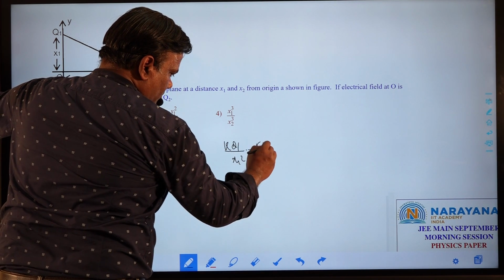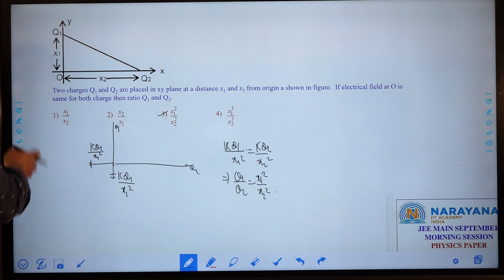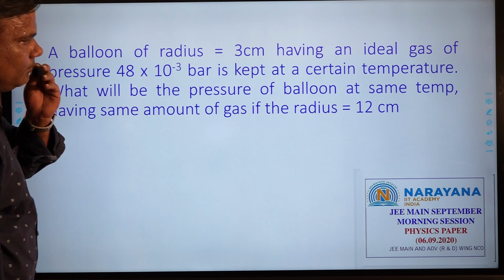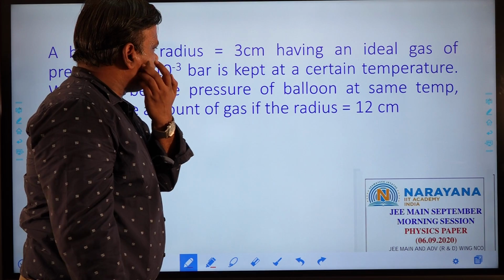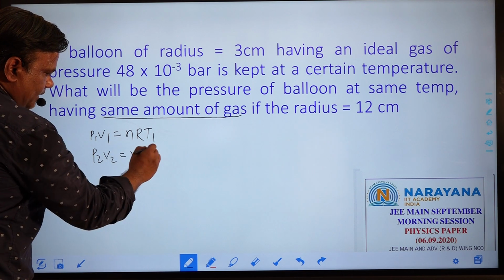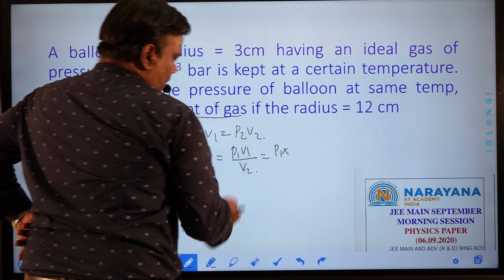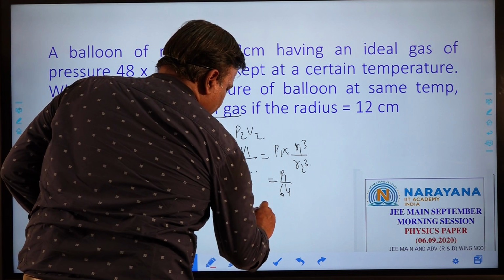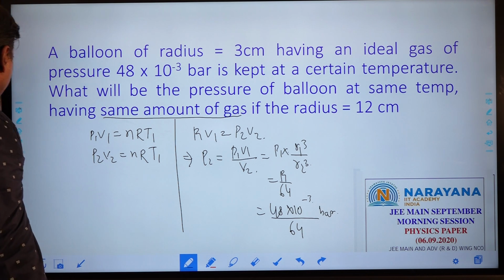JEE MAIN SEPTEMBER MORNING SESSION PHYSICS PAPER 6-9-2020